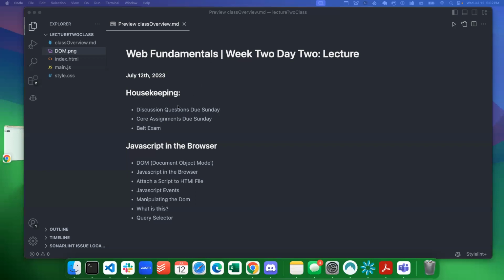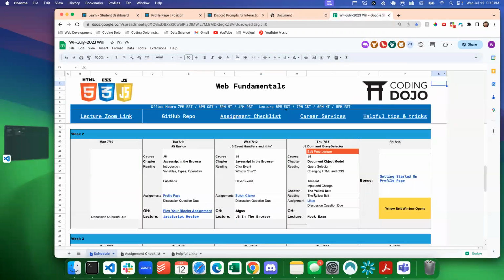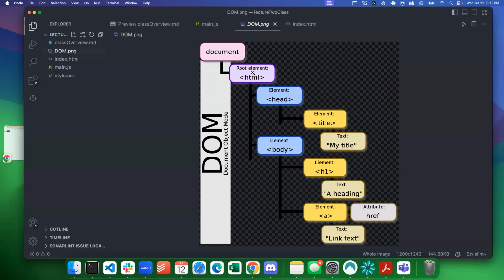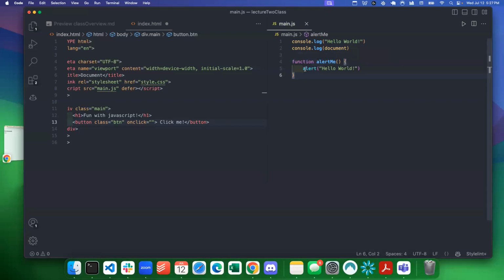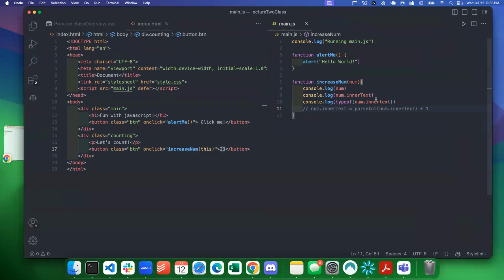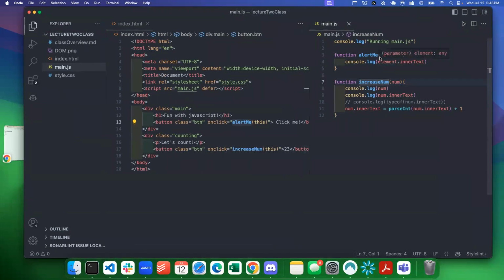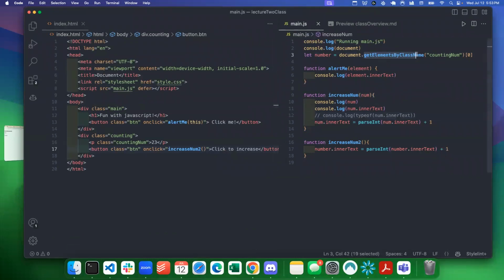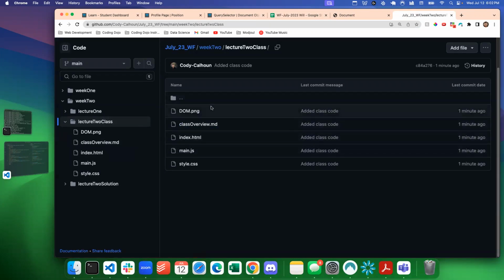Web Fundamentals | Week Two Day Two: Lecture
Javascript in the Browser